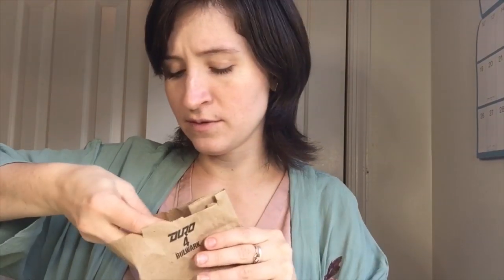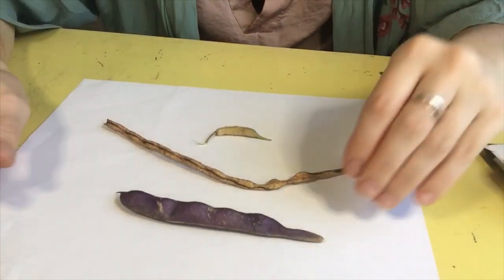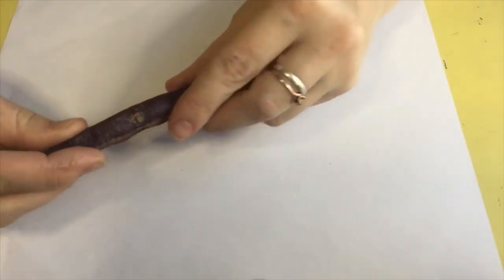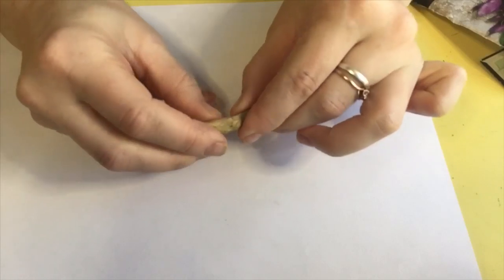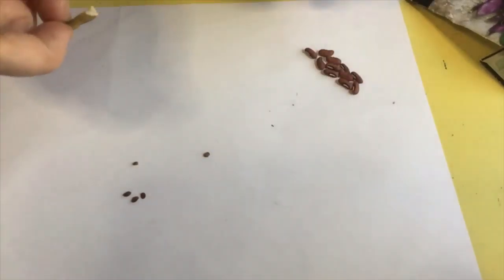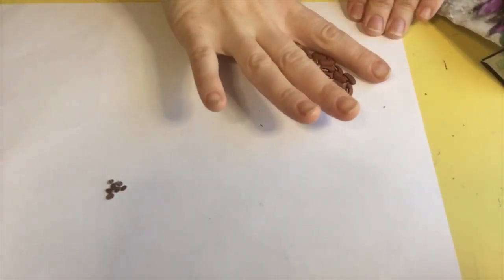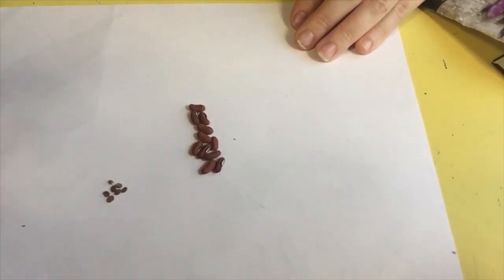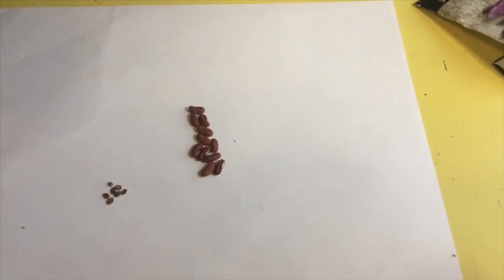Homesteading Secrets | Seed Saving is Easy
So it’s not really a secret or at any rate it shouldn’t be! Seed saving is easy ( for the most part) , it only requires a little bit of intentionality on your part.

Come along and let me show you just how easy it can be! Why not make this your first year as a seed saver?! If you already save your own seeds what are some of your favorites, what do you think has been the most difficult?